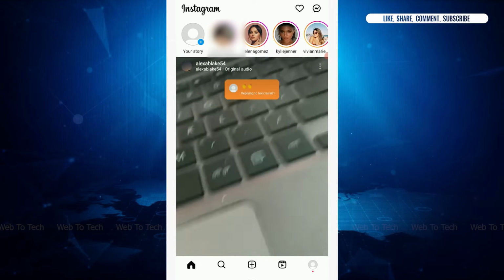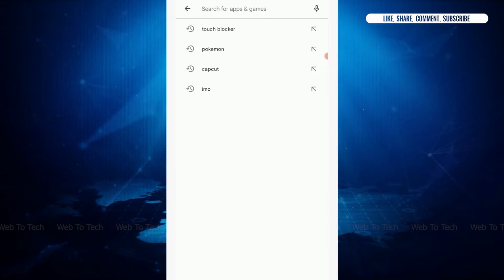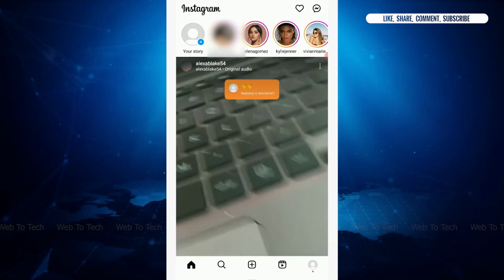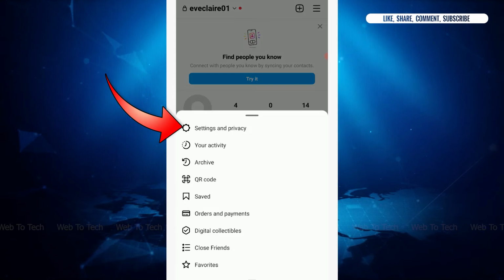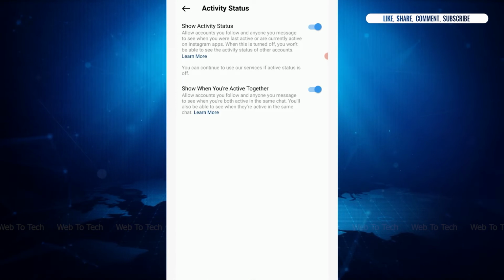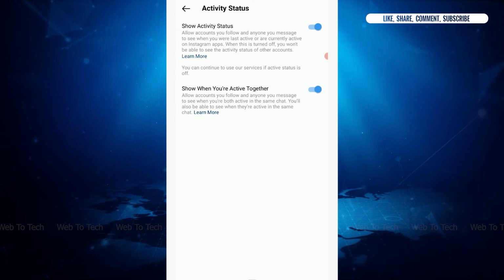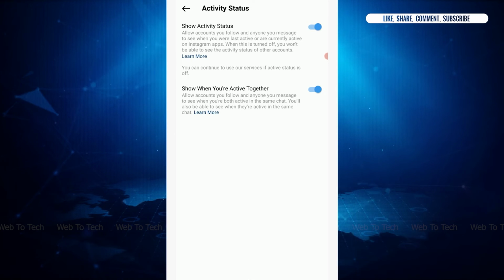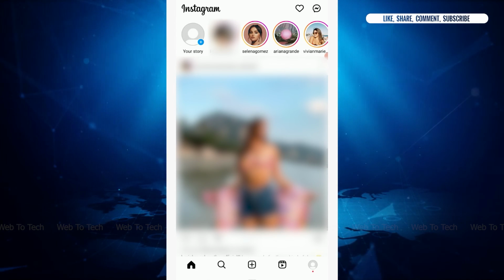How To Know If Someone Is Online On Instagram 2023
Today in this guide video I'll show you on How To Know If Someone Is Online On Instagram Tutorial by @webtotech . Watch and follow the steps shown in given video.